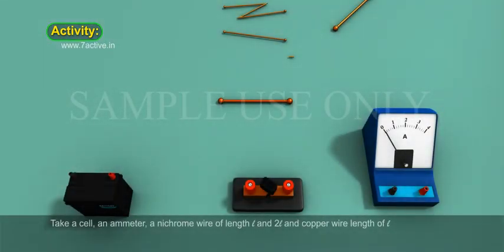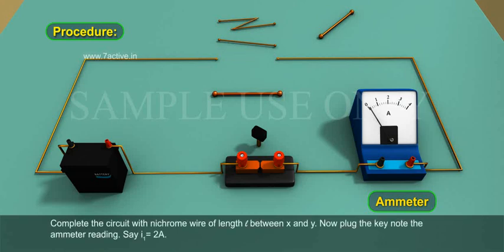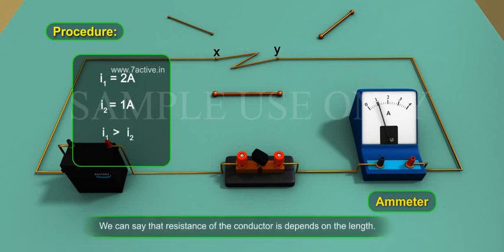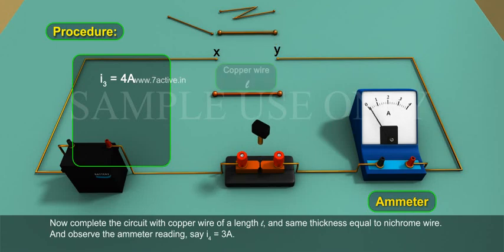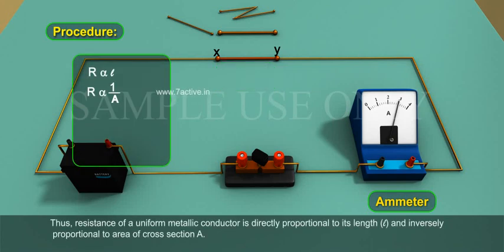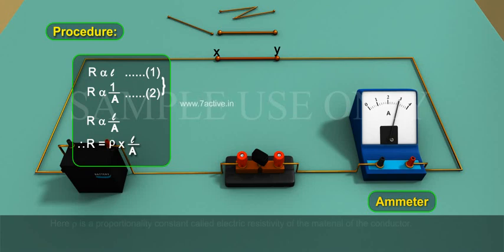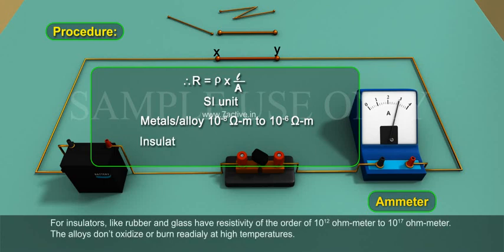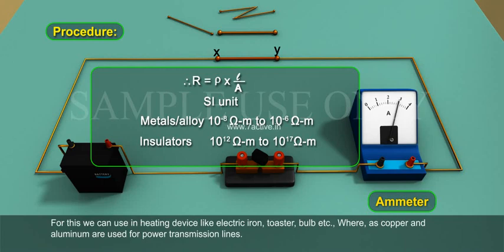Factors On Which The Resistance Of A Conductor Depends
7 Active Technology Solutions Pvt.Ltd. is an educational 3D digital content provider for K-12. We also customise the content as per your requirement for companies platform providers colleges etc . 7 Active driving force "The Joy of Happy Learning" -- is what makes difference from other digital content providers. We consider Student needs, Lecturer needs and College needs in designing the 3D & 2D Animated Video Lectures. We are carrying a huge 3D Digital Library ready to use.

Factors on which the resistance of a conductor depends:Activity: Take a cell, an ammeter, a nichrome wire of length L and 2L and copper wire length of L. Procedure: Connect cell, ammeter, plug key with connecting wire in series and leave the gap between the free ends of wires.Complete the circuit with nichrome wire of length L between x and y.Now plug the key note the ammeter reading. Say i1 = 2A.Now complete the circuit with nichrome wire of length 2L. note the ammeter reading i2 = 1A. we can say that i1 is greater than i2.We can say that resistance of the conductor is depends on the length.Now complete the circuit with thicker nichrome wire of length l, observe the ammeter reading. Say i3 = 4A. We can say that resistance depends on area of cross section.Now complete the circuit with copper wire of a length l, and same thickness equal to nichrome wire. And observe the ammeter reading, say i4 = 3A.We can say that i4 is greater than i1. We can say that resistance is depends on nature of its material.Thus, resistance of a uniform metallic conductor is directly proportional to its length l and inversely proportional to area of cross section A.From 1 and 2R proportional to L by ATherefore, R equal to rho into L by A Here rho is a proportionality constant called electric resistivity of the material of the conductor.The SI unit of resistivity is ohm-meter.The metals and alloys have low resistivity in the range of 10-8 ohm-meter to 10-6 ohm-meter.For insulators, like rubber and glass have resistivity of the order of 1012 ohm-meter to 1017 ohm-meter. The alloys don't oxidize or burn readily at high temperatures.For this we can use in heating device like electric iron, toaster, bulb etc., Where, as copper and aluminum are used for power transmission lines.